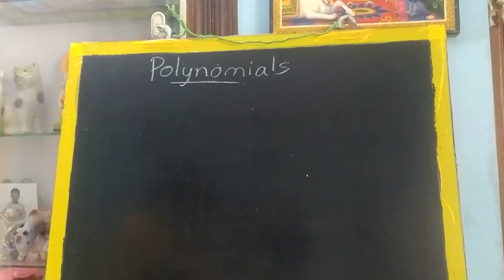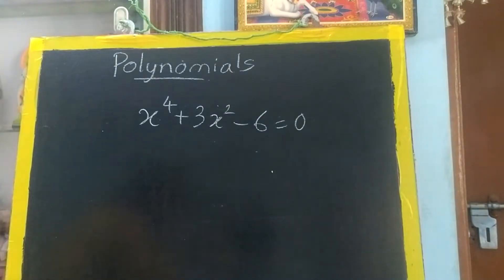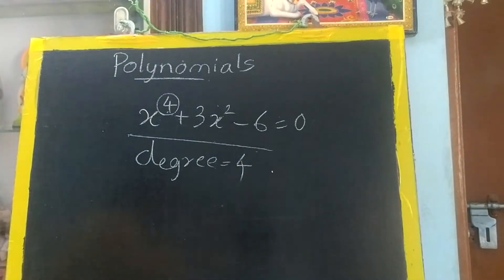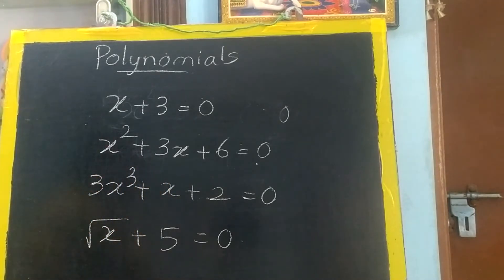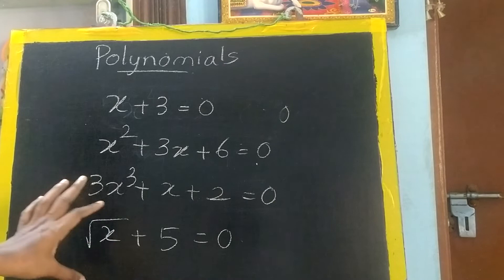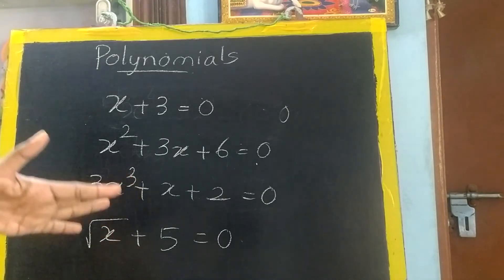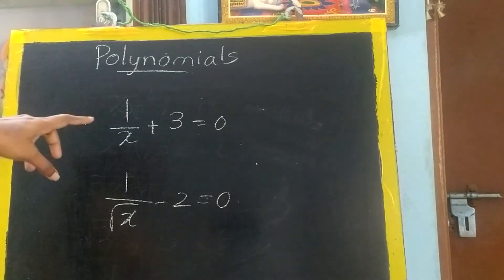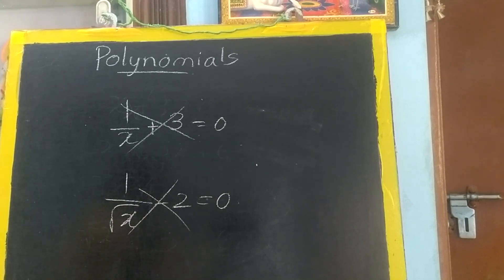CBSE -CLASS X -POLYNOMIALS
polynomials
degree of polynomials
types of polynomials